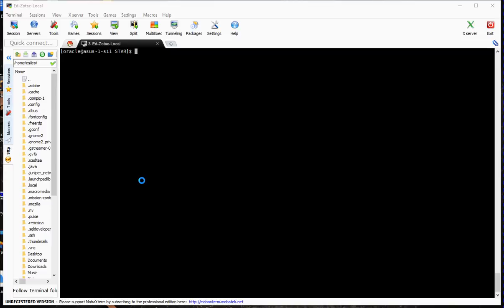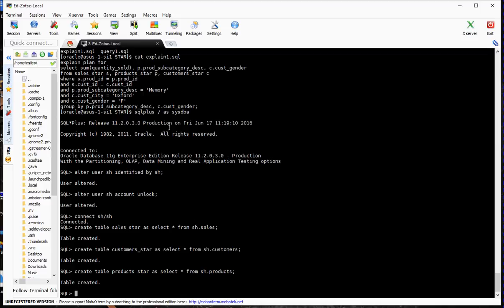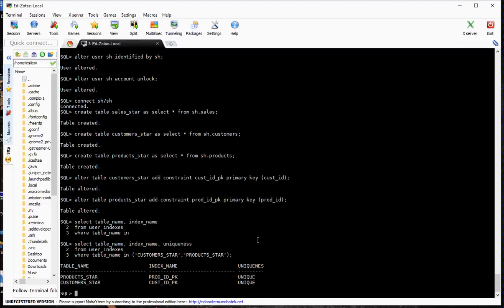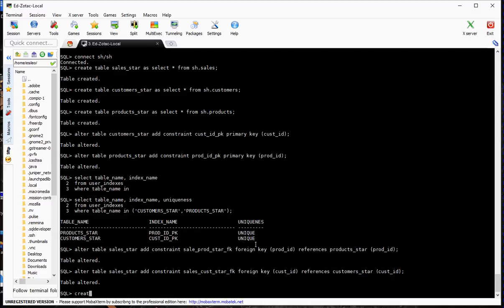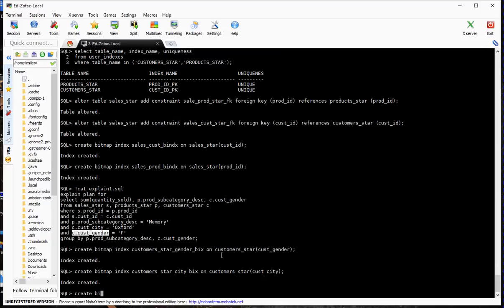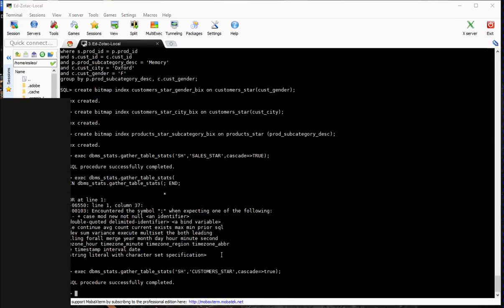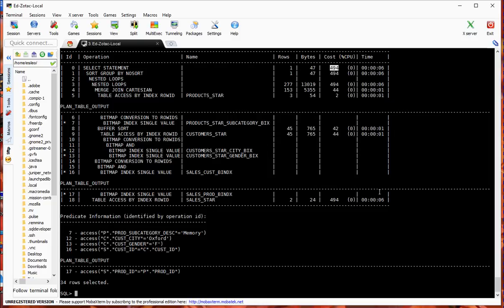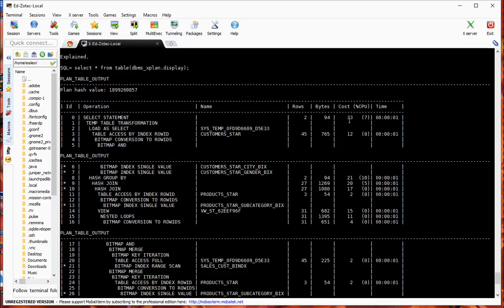Oracle Star Transformation